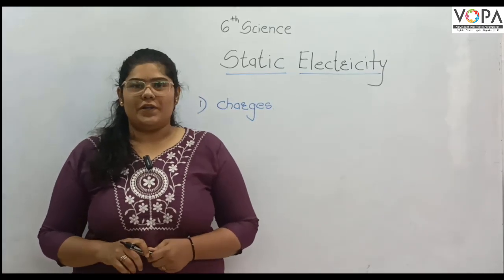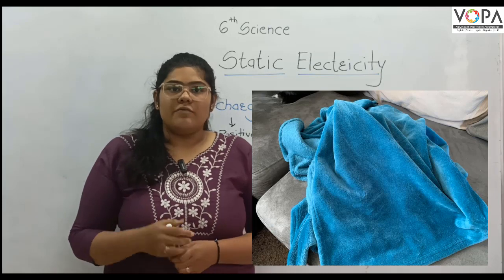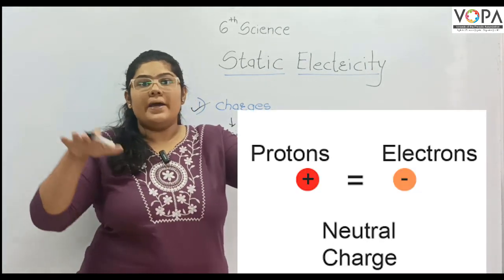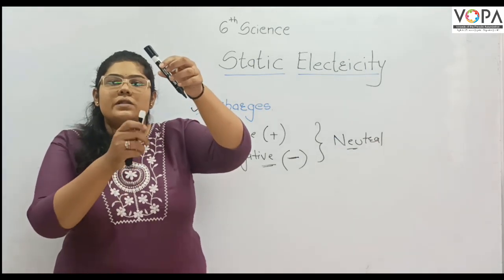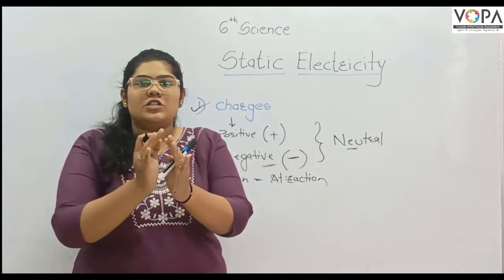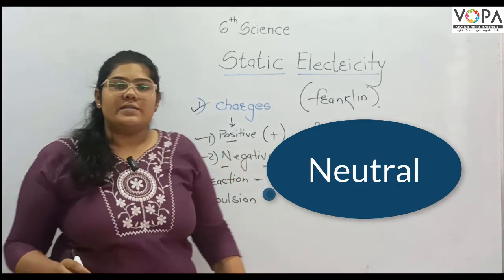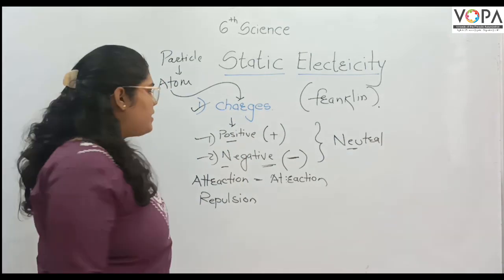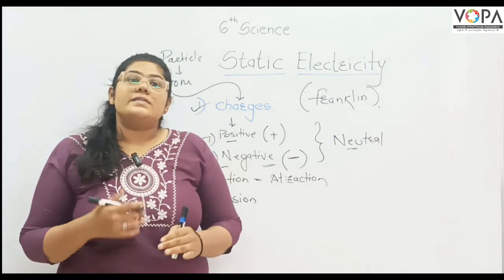7th | Science | Static Electricity | V1 | V-School